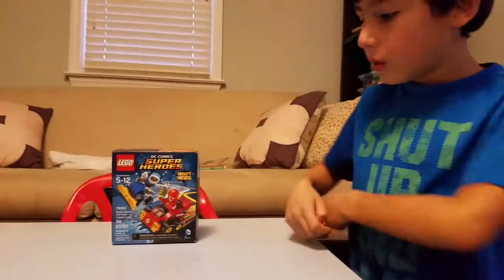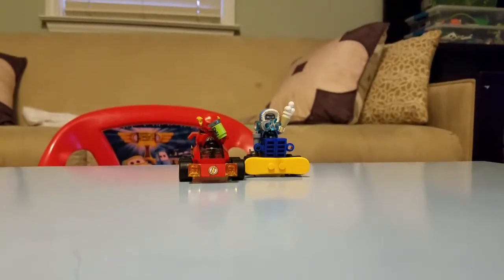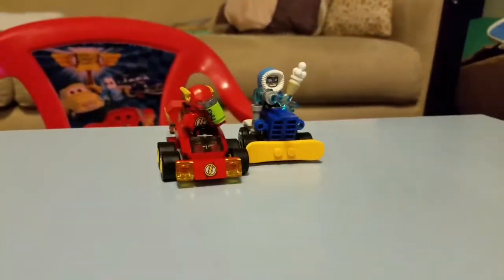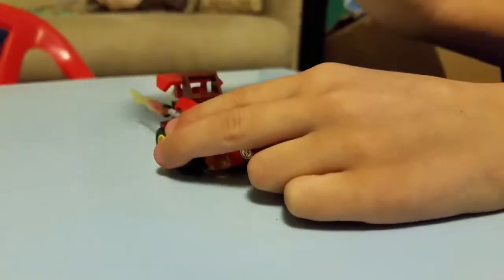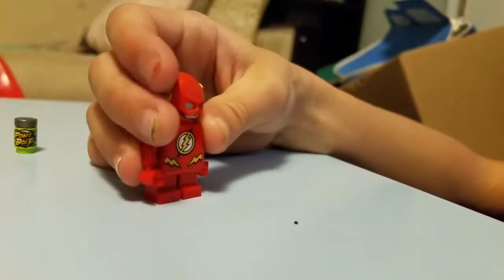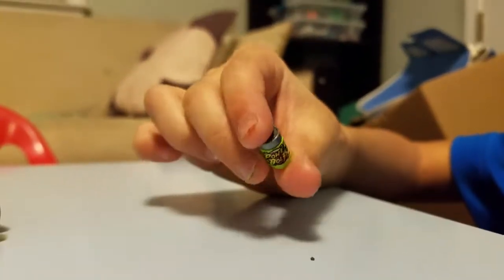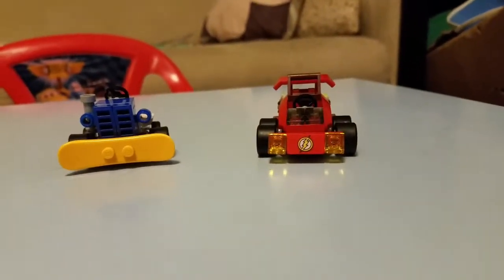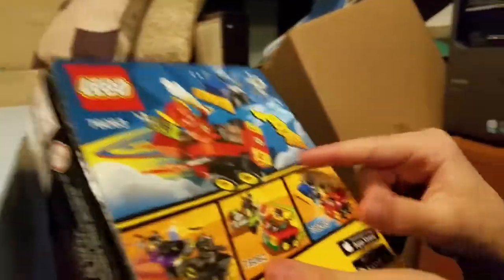Mighty Micros ~ Captain Cold vs. Flash - Lego Set Review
Hello everyone, today we have another video for you. This is the Mighty Micros Series with The Flash vs Captain Cold. Hope you enjoy.